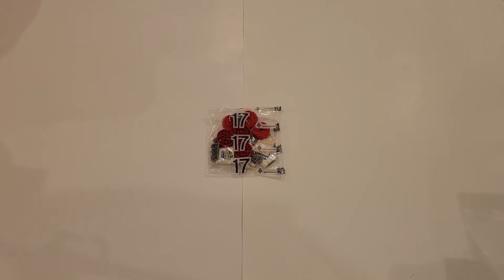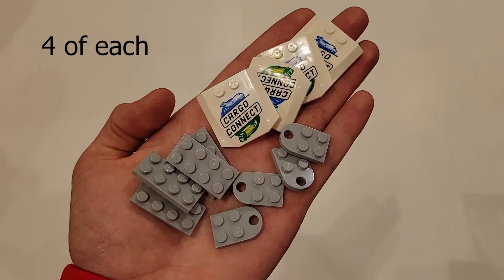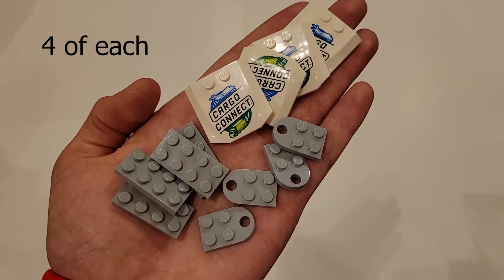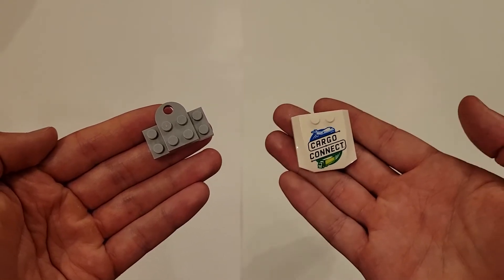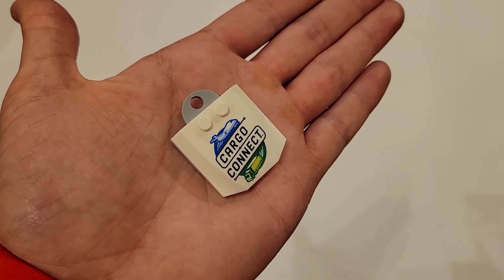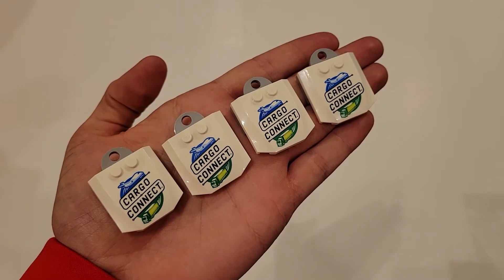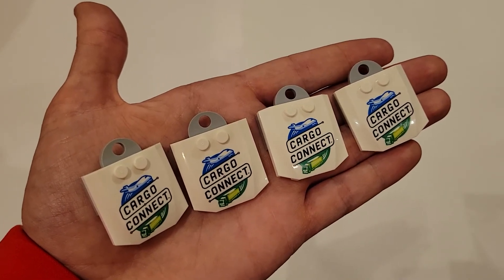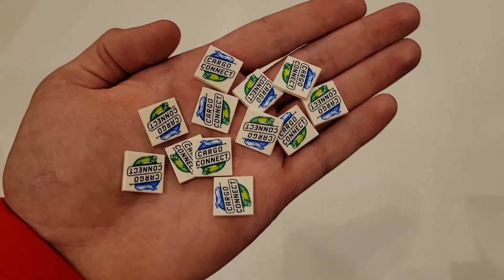FLL Cargo Connect Bag 17 Building Instructions (2021/2022 Game)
In this video, I build Bag 17 (coach pins, season tiles, precision tokens) of the FLL Cargo Connect building instructions to provide a visual and walk through of building the mission models.